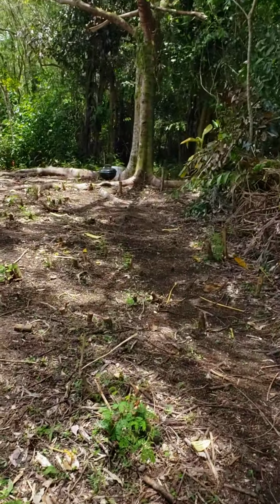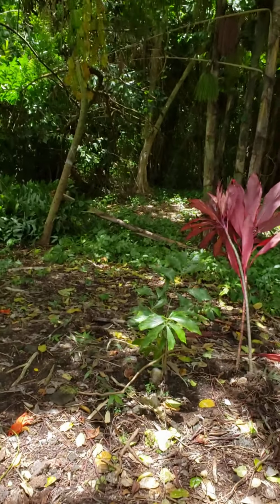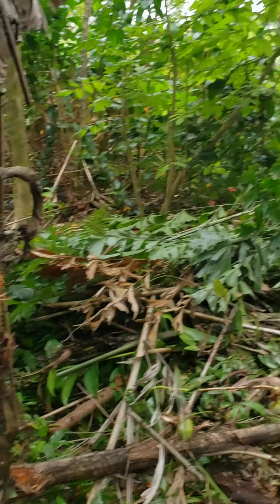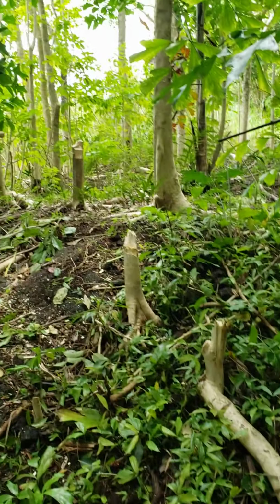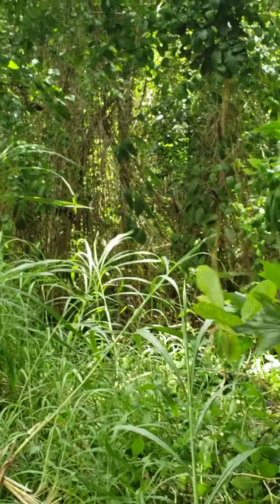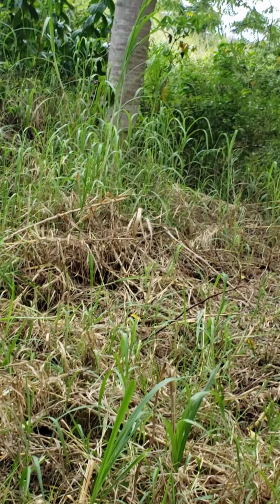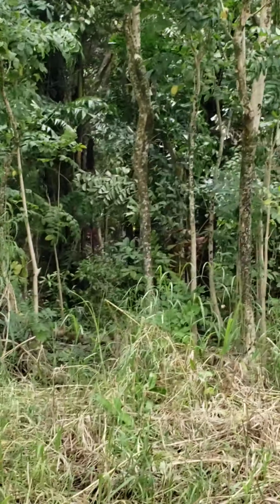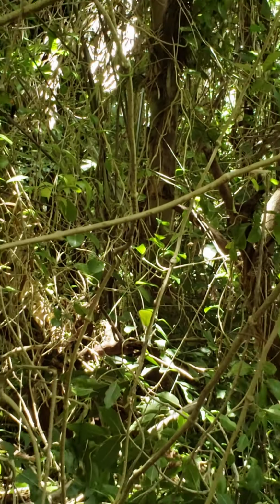Mahikū Aʻo Mai: Day #5